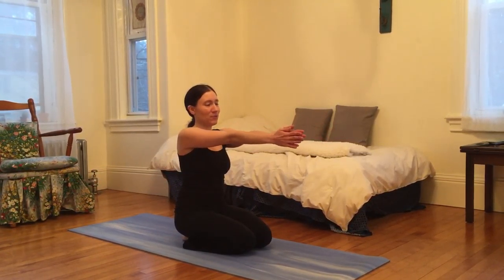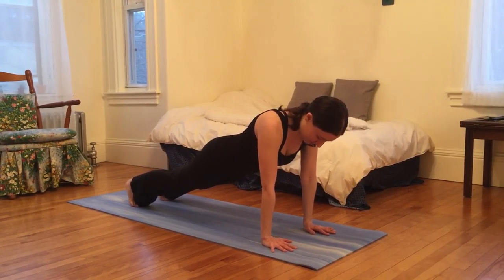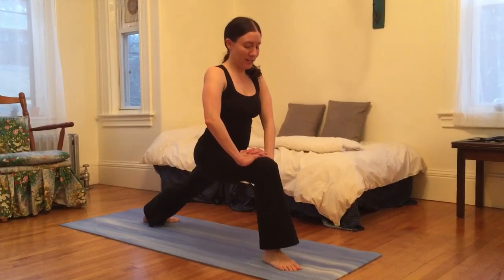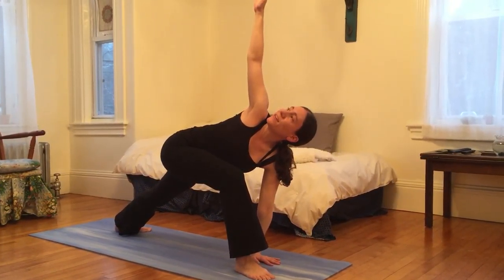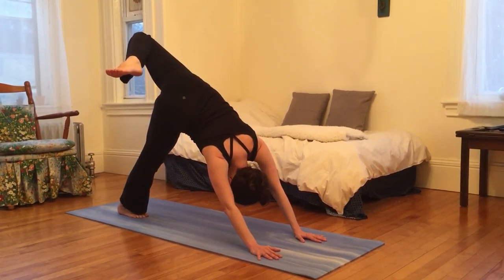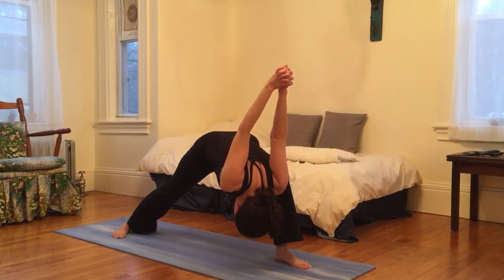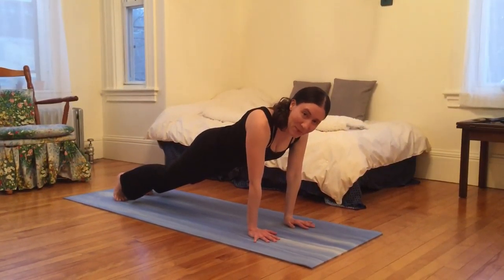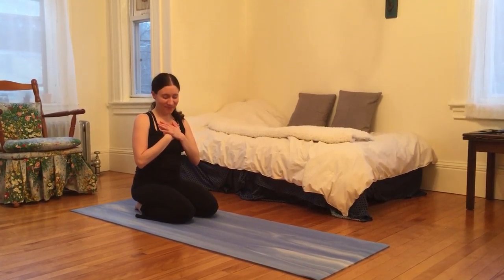Doing is Believing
Daily Wellness through Movement and Mindfulness